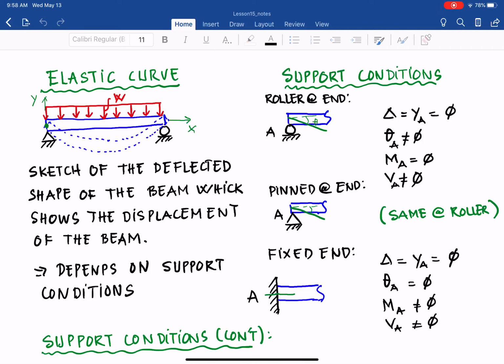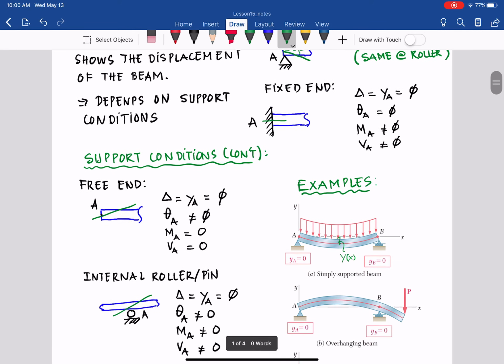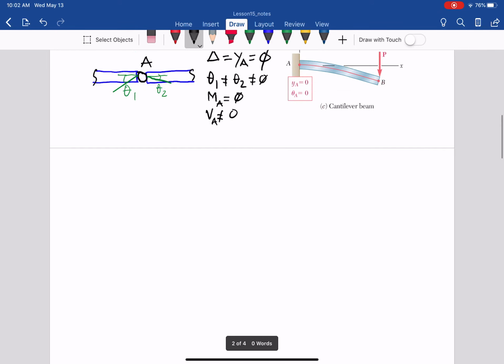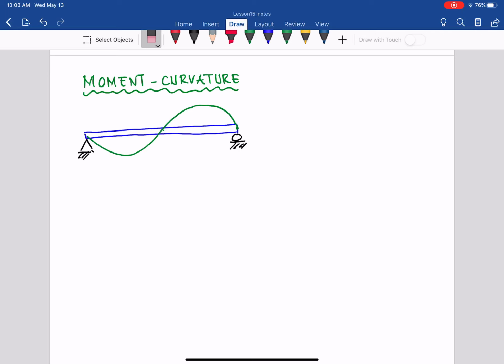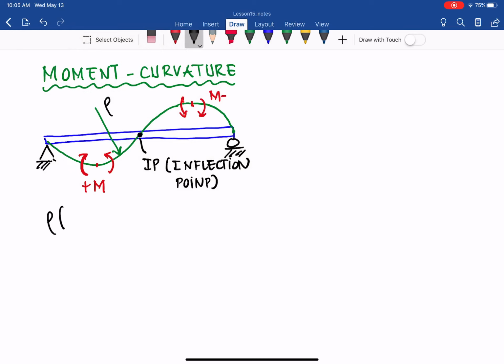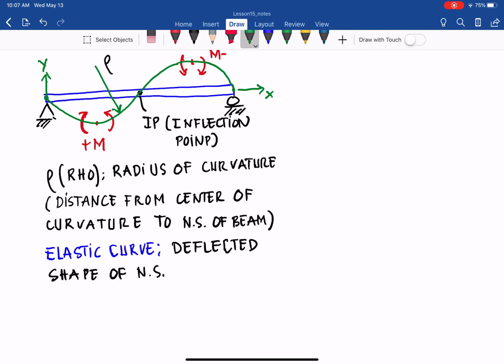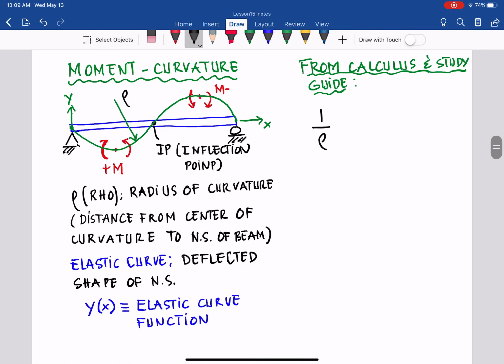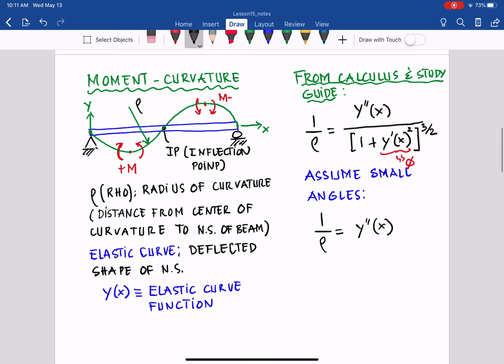Intro to Beam Deflections and Superposition - Part 2